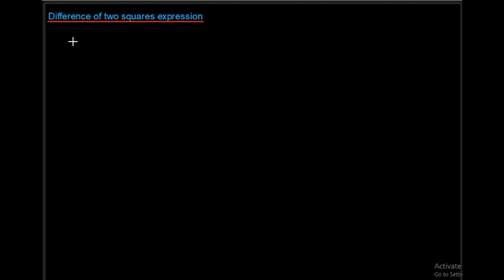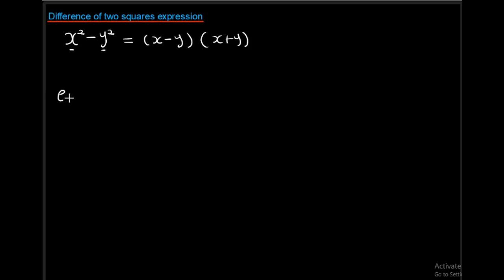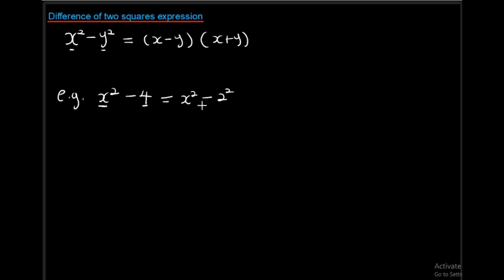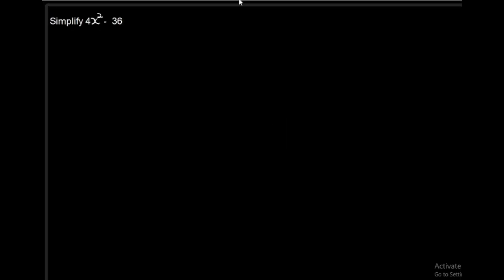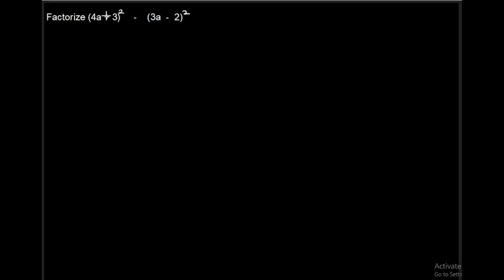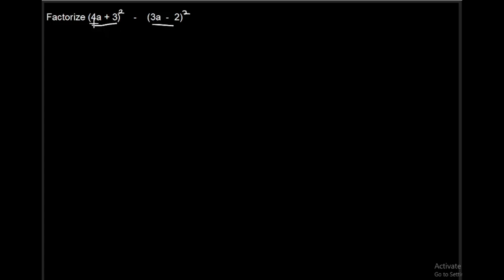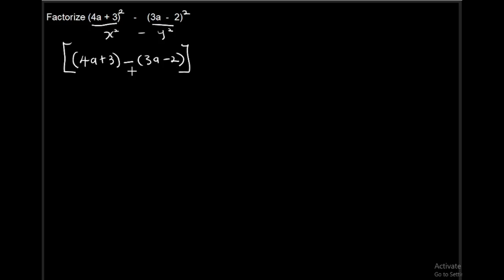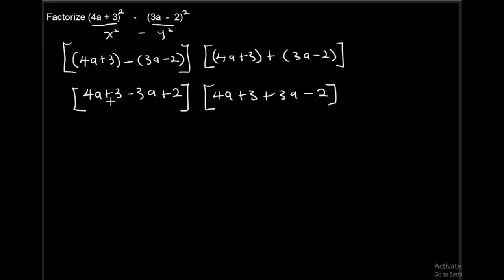Difference of Two Squares Made Easy | Algebra Shortcut Tricks for Students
Master the Difference of Two Squares concept in Algebra with this step-by-step tutorial! 🚀 Whether you’re preparing for GCSE, JAMB, WAEC, A-levels, or first-year university exams, this video breaks down everything you need to know in a simple and easy-to-understand way.

In this lesson, you’ll learn:
✅ What the Difference of Two Squares means in Algebra
✅ How to quickly factorize expressions
✅ Shortcut tricks to solve problems faster in exams
✅ Real exam-style examples with full solutions

This video is perfect for students studying:

GCSE Mathematics

JAMB Exam Preparation (Nigeria)

WAEC & NECO Mathematics

A-level & First-year University Algebra

By the end of this tutorial, you will confidently solve Difference of Two Squares problems and apply the formula:

x^2 - y^2 = (x - y)(x + y)

Mathematics exams often test algebraic factorization, and the difference of squares is one of the most common and scoring topics. Learning this trick will help you save time in the exam and boost your grades.